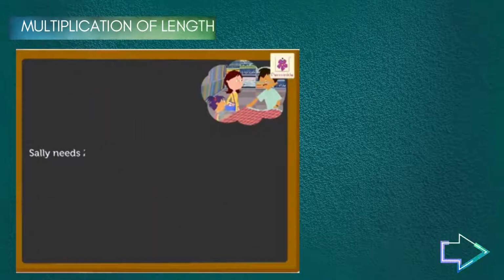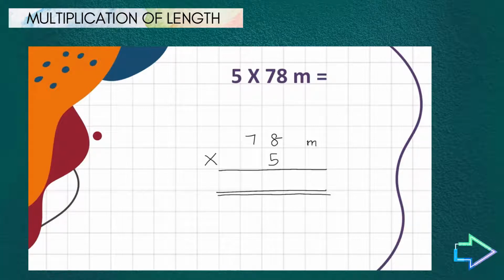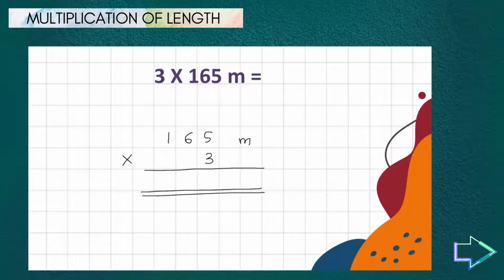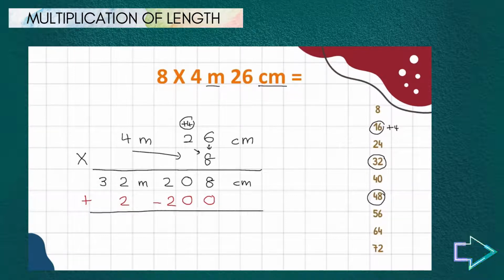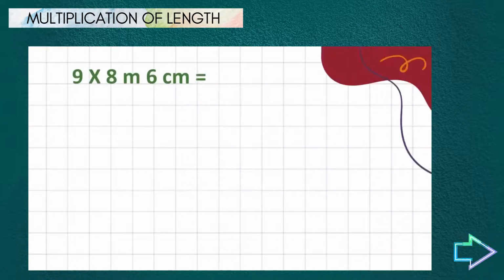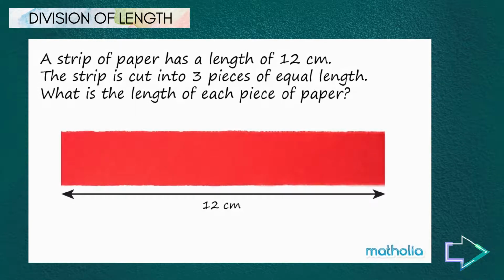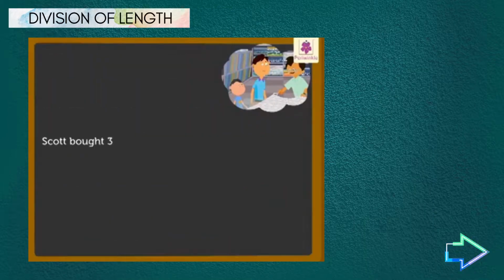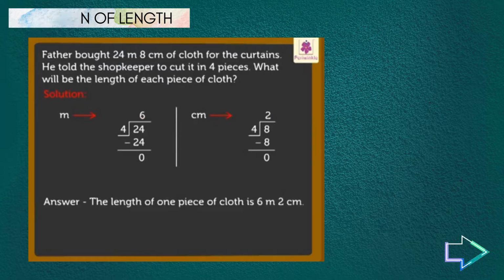Year 3: Multiplication and Division of Length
Today's lesson is multiplication and division of length.
🌷Let's learn and watch the video